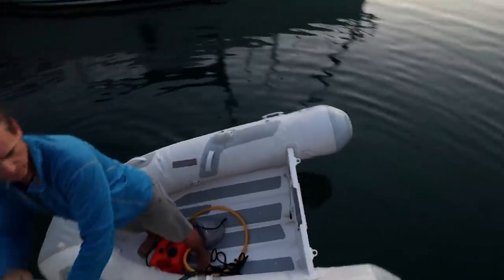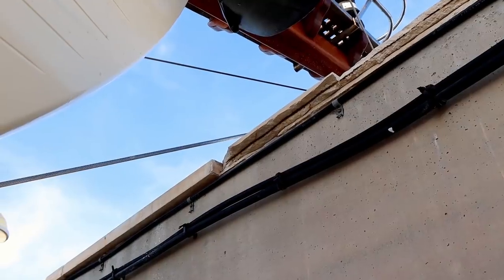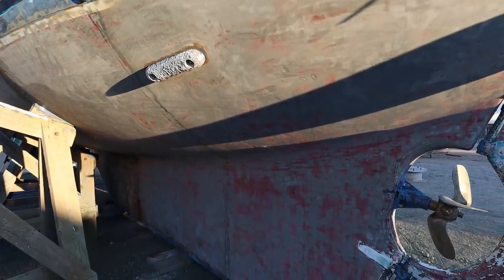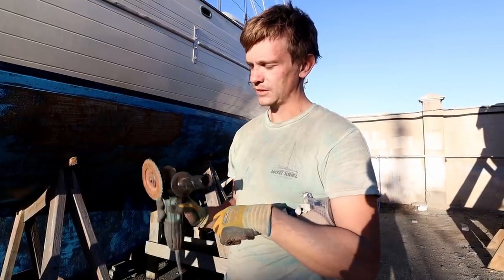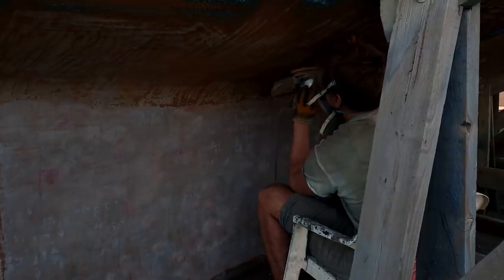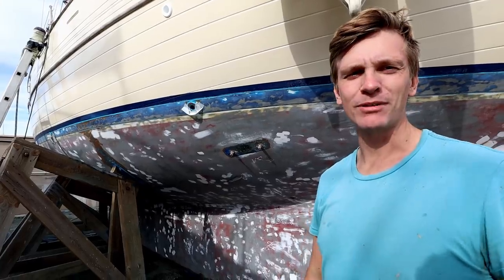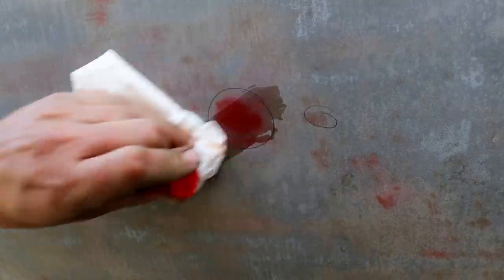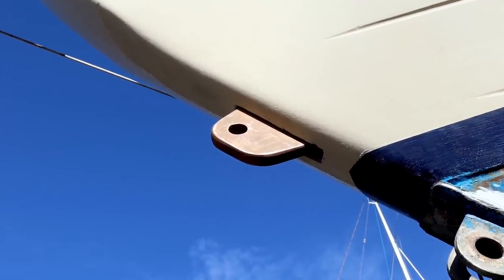88] DON'T Coppercoat Before You See This | 45 Year OLD BOAT Gets Bottom MAKEOVER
Don't Coppercoat Before You See This - it takes a lot of time and back-breaking work to remove Coppercoat and the application is very difficult. You have to get 100% right, or it won't work. Our 45yo BOAT Gets Bottom MAKEOVER.
This video was filmed in November 2019.